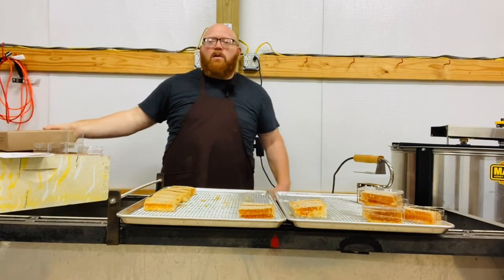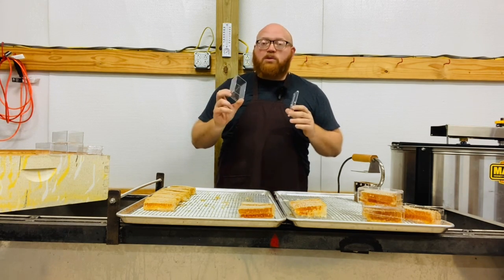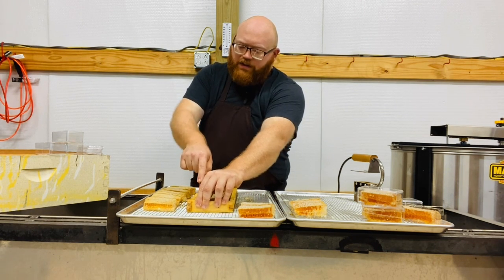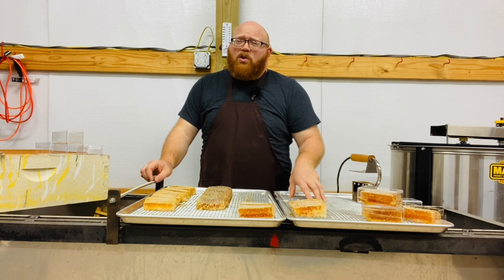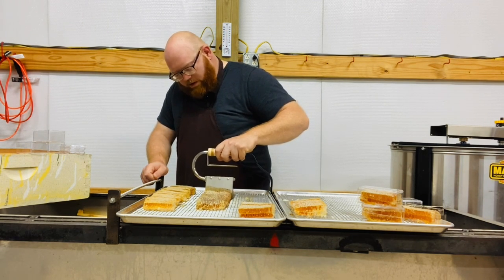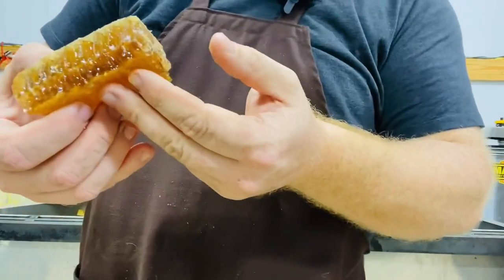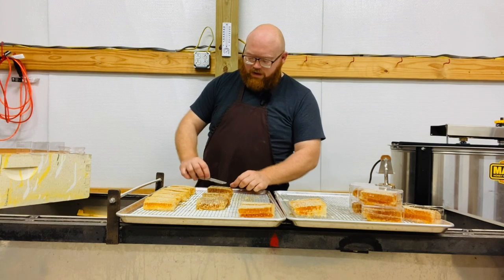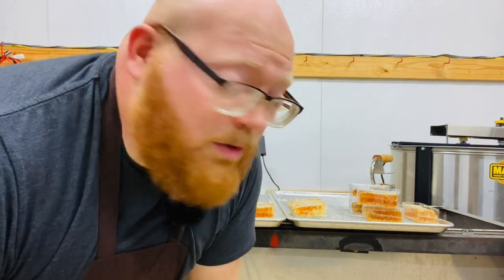Cutting Comb Honey— The New Pierce Comb Honey Cutter!!!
This video shows the new Pierce comb honey cutter in action!